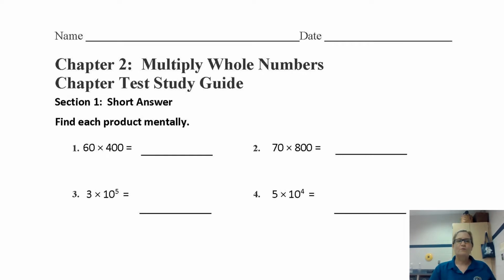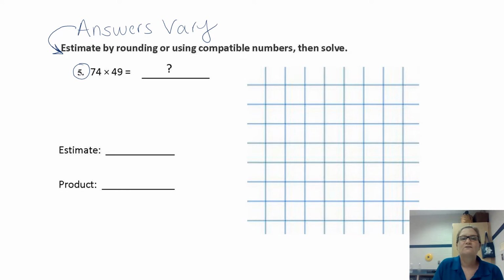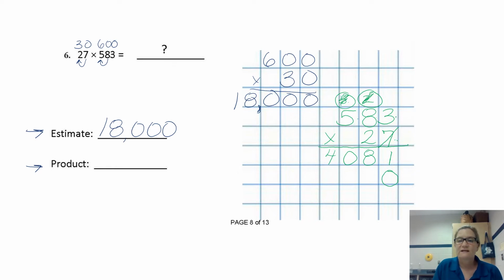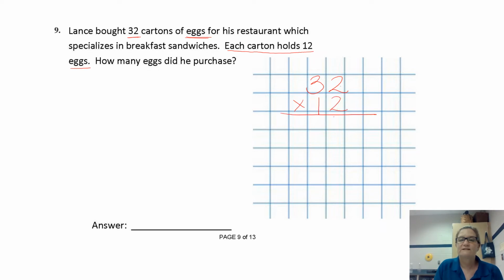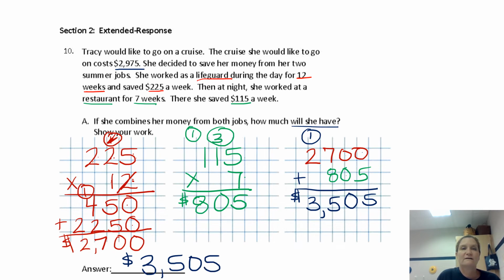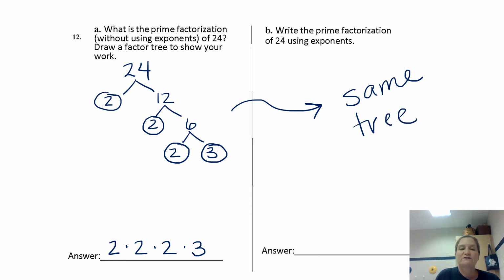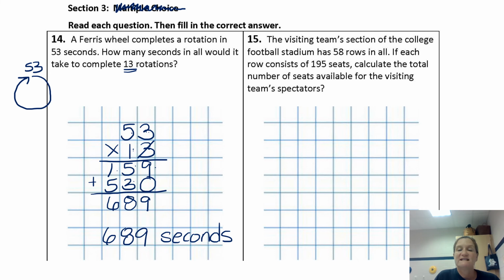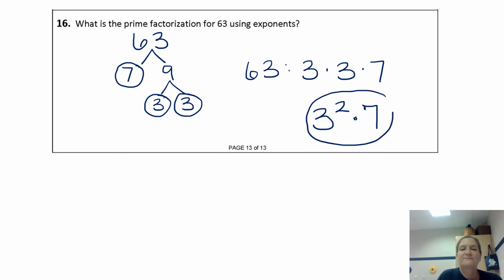Chapter 2 Test Study Guide